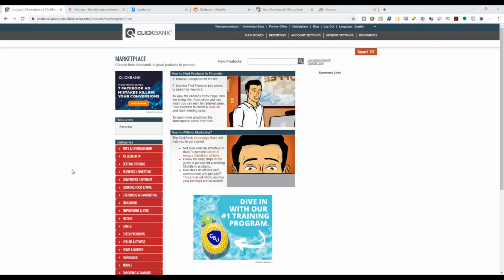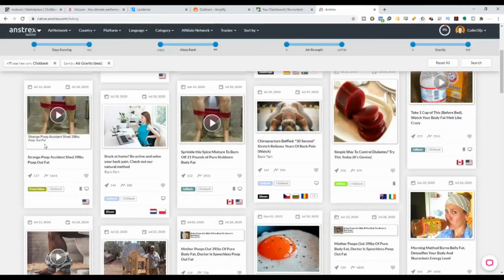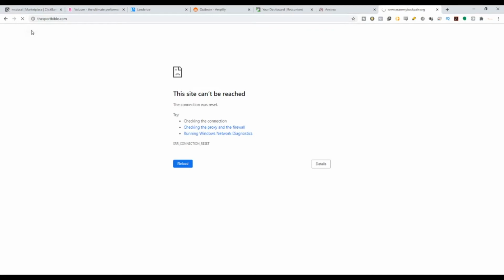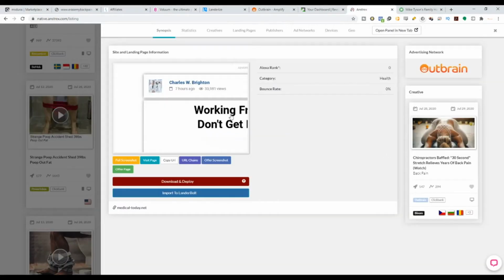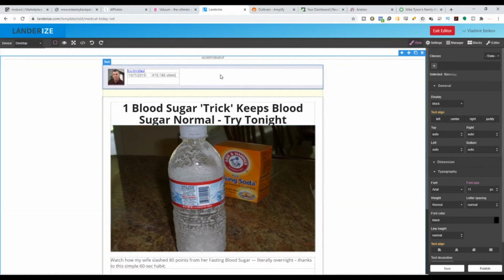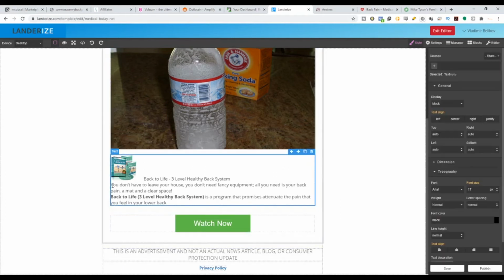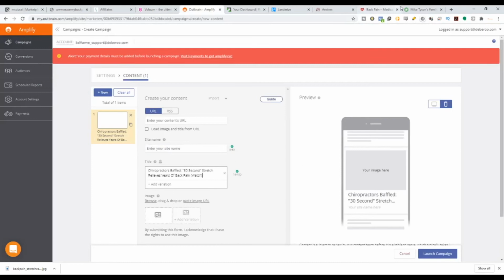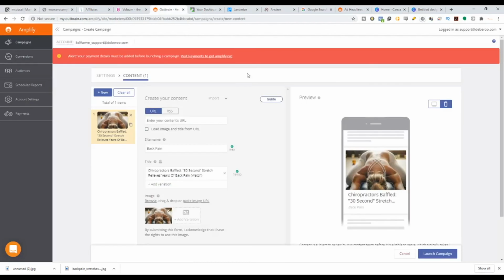What Does Native Advertising Mean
Do you know what does native advertising mean? In this native advertising tutorial, we will explain to you what native ads are, and how you can make money online in 2020 with native advertising.

 The easiest way to start making money online in 2020 with native advertising is to join the DijsU Forum and get instant access to the 45 days native ads course for free. This course will teach you how to create a highly profitable native ads campaign and start making money with native ads even if you are a complete beginner.

Native ads have been proven to convert better because they blend in so well with the content where they are displayed.